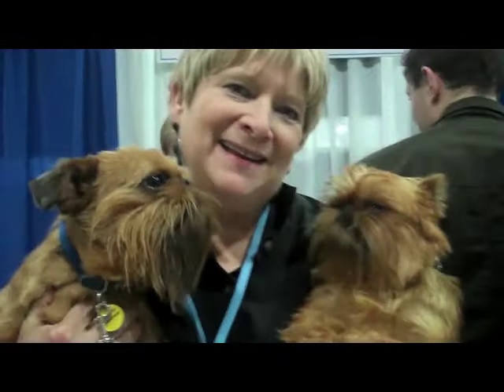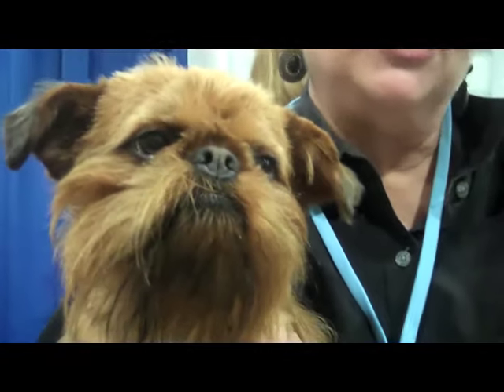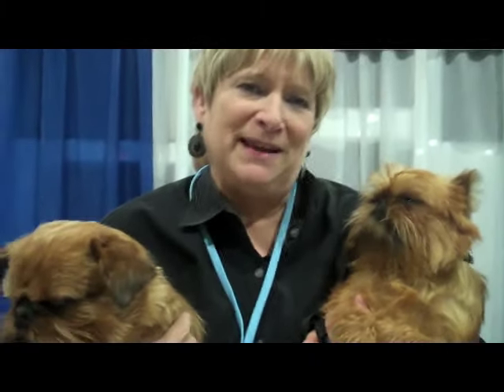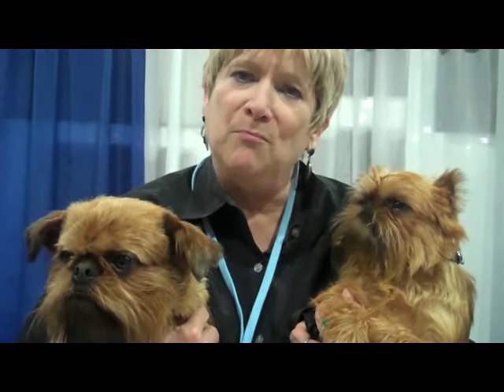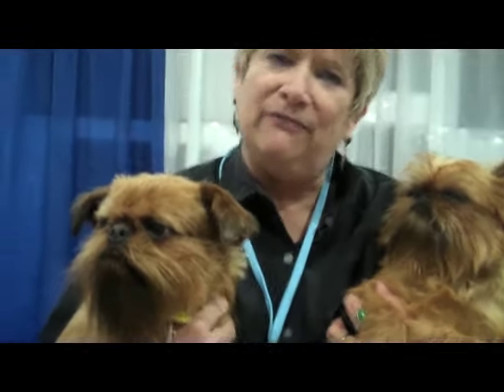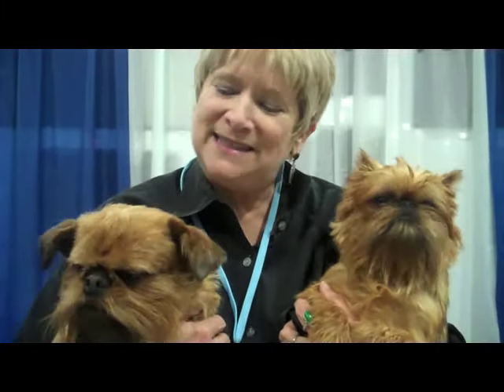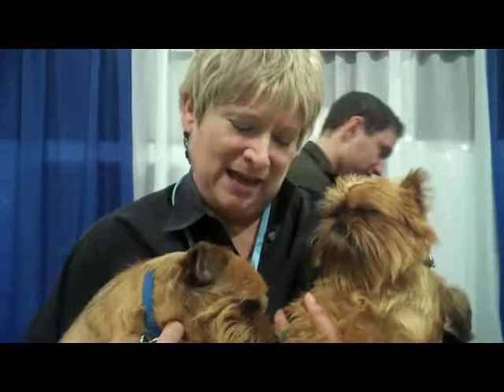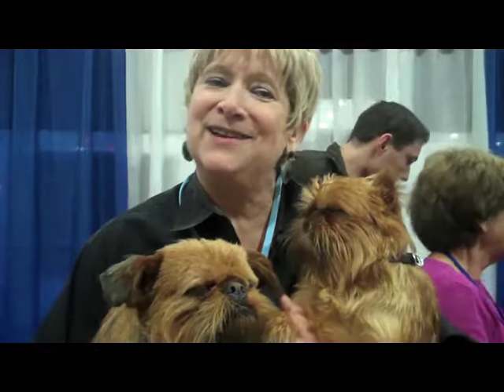AKC Meet the Breeds: Meet the Brussels Griffon